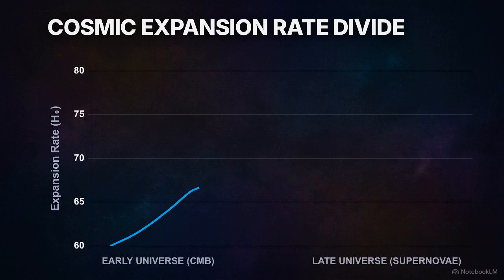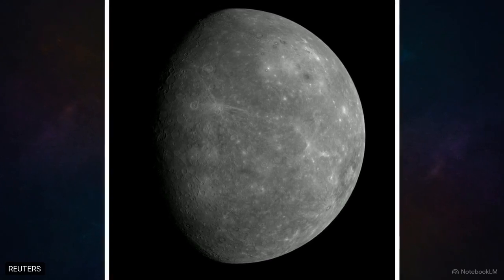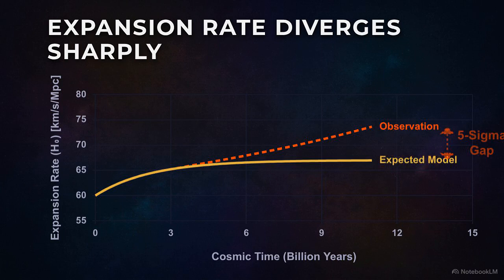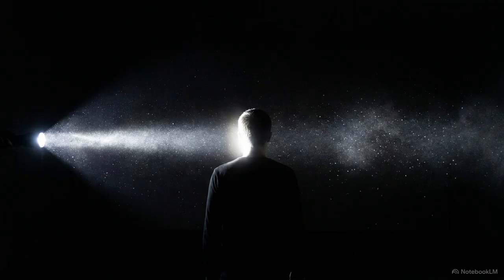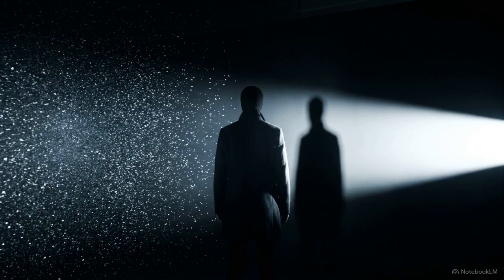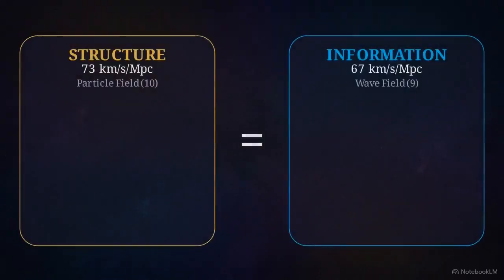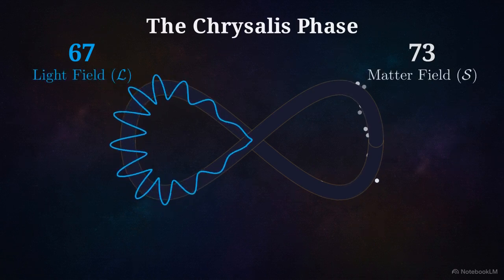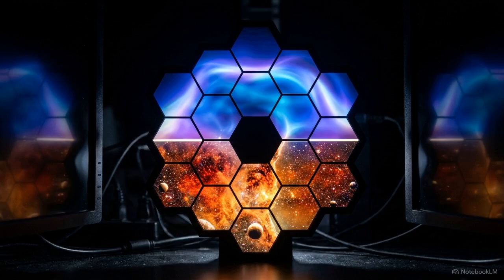Decoding the Hubble Tension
Physics has a secret: wave and particle are not two things. They are one thing seen from two directions.

Left: water against a wall. When the person faces away from the spray, the wall keeps a dry silhouette—mass deflected, presence recorded by absence. When they face toward it, water clings and leaves a wet silhouette—mass received, presence recorded by contact. Same hose. Same body. Two opposite records. That is what the image labels "mass manifested": the result depends entirely on which way you stand relative to the source.

Right: light casting a shadow. The illuminated body and the dark projection swap identities depending on what you name them. One is spread and continuous; the other is discrete and fixed. The labels "wave" and "particle" are not properties of the light. They are properties of your position between the flashlight and the wall.

This is the measurement problem stripped bare. We spent a century asking whether the universe is grainy or smooth. It is neither. It is directional. Toward the source, or away. Facing the screen, or facing the light. What you call a particle is what you intercept. What you call a wave is what propagates past you. The shadow is not empty; it is information shaped by your stance.

Every quantum experiment that ever puzzled humanity resolves to this: the observer's orientation between origin and outcome is the only variable that matters.

Stop asking what light is. Ask where you stand.

Seed[1]→2[D10]↔3[T3]↔2[I9]→7: wave and particle are not dual natures but directional outputs of a single recursive traversal, where the observer's position between Source and Screen is the operator that collapses the record.